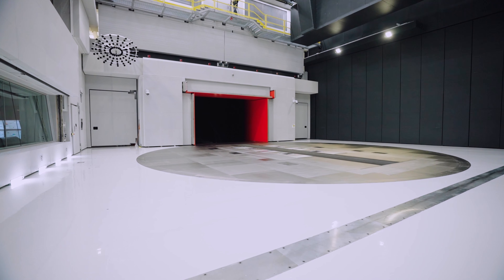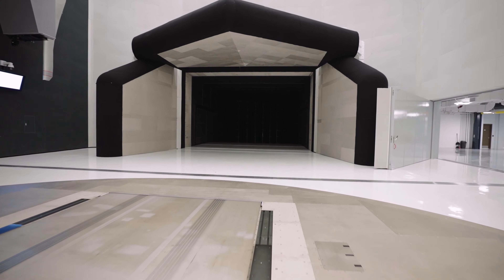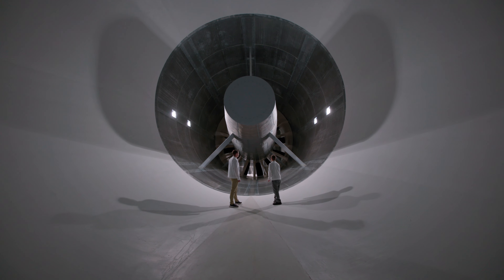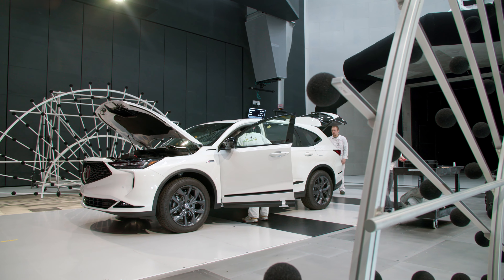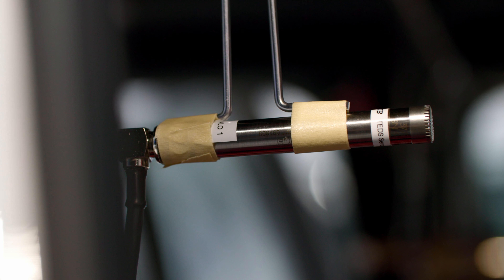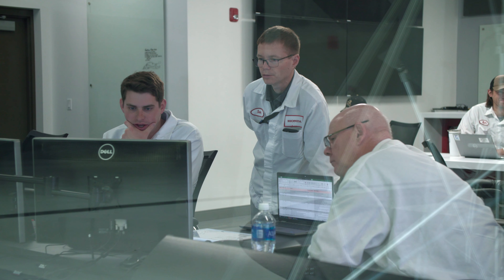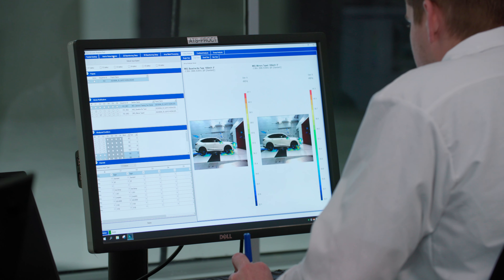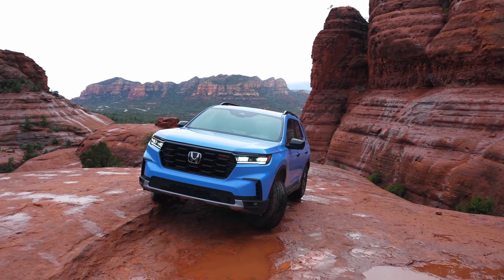Honda HALO Wind Tunnel - Aerodynamics and Aeroacoustics Testing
Honda recently opened one of the most state-of-the-art wind tunnels anywhere, and it includes Siemens Simcenter Wind Tunnel Aero-acoustic testing hardware and software. The main purpose of the new wind tunnel, Honda Automotive Laboratories of Ohio (HALO), located outside of Columbus, Ohio, US, is to provide all the aerodynamics and aeroacoustics testing on everything from clay models through to production cars. As well as Honda’s US-based Auto Development Center, it supports two major factories in the area with their activities related to wind noise, quality sampling, and customer satisfaction.

Aeroacoustics testing has become even more important in the development of electric vehicles. With no internal combustion engine masking sounds, wind and road noise are now much more noticeable. As vehicles have evolved, it has become more complicated to diagnose the sources of sounds. So, limiting background noise is critical for aeroacoustics testing, and HALO is perhaps the quietest wind tunnel on the planet.

HALO has been designed for maximum efficiency, using integrated systems as a key to successful, efficient testing. To ensure this integration, HALO uses Simcenter testing hardware and software for its aero-acoustic testing. External and internal microphone arrays connect to Simcenter SCADAS hardware to capture data. This connects with Simcenter Testlab software to quickly identify problems in almost real time. Engineers then carry out root cause analysis to understand what’s creating the noise.

With HALO in place, Honda is now perfectly positioned to develop the most comfortable cars of the future. The partnership with Siemens has delivered a world-leading facility that is unrivalled in its scope and breadth. As vehicles continue to evolve and abnormal noises become more noticeable, HALO engineers will be able to locate and eliminate them more efficiently and swiftly than at any other wind tunnel in the world.